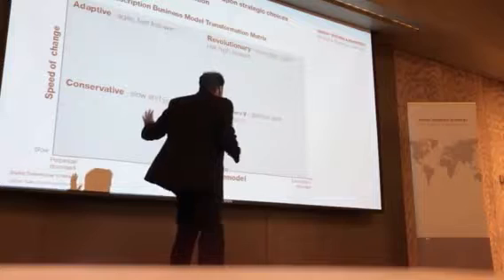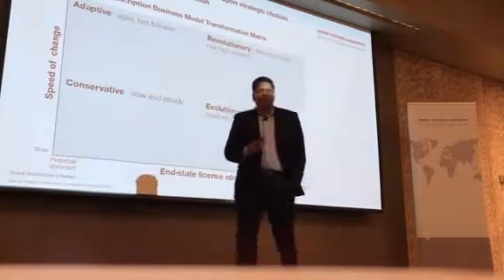Silicon Valley Monetization and Growth Forum - 1